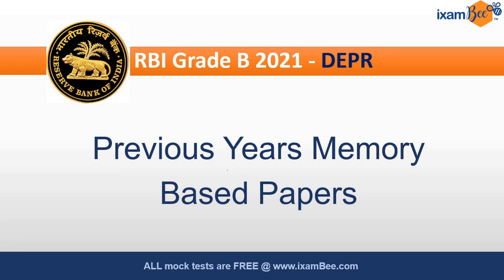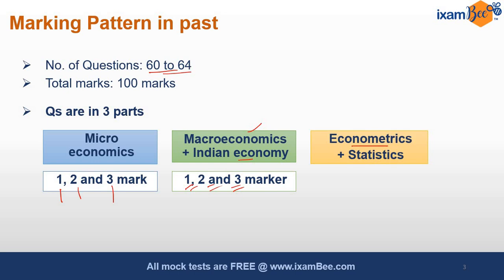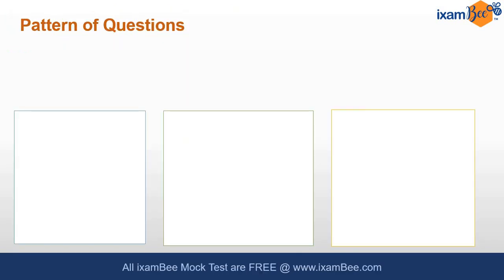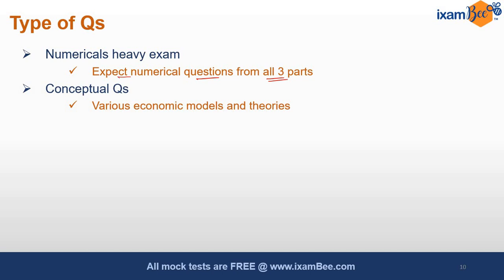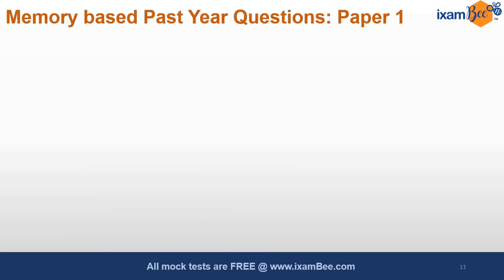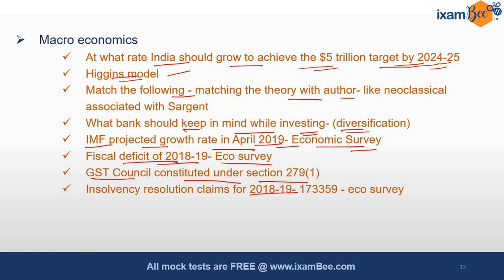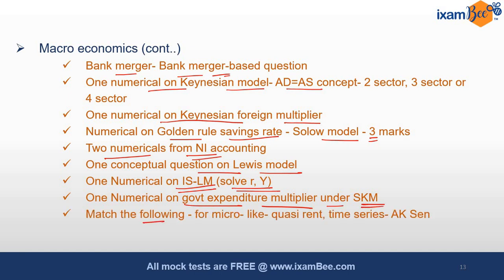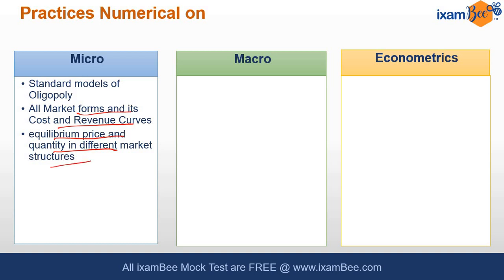RBI Grade B DEPR - Previous Year Paper of 2018 & 2019 - (Memory Based)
In this video, Mr. Chandraprakash Joshi sir has discussed the Previous year paper for RBI DEPR Paper 1 (economics objective paper) for 2019 and 2018. He has also discussed the marking pattern and negative marking for the DEPR Paper 1. The importance and topics of numerical asked, important conceptual and current affairs topics to be studied, are also highlighted in this video.

00:00 - Introduction of Previous Years Memory based papers | RBI Grade B | DEPR | 2021
00:09 - Exam Pattern | DEPR
00:58 - Marking Pattern in past | DEPR
02:46 - ixamBee's Expert Faculty | DEPR
03:10 - Pattern of questions | DEPR
04:29 - Types of Questions | RBI Grade B | DEPR | 2021
06:08 - Memory Based past year questions : Paper 1
11:11 - Practices Numerical on
12:27 - Thanks | All the best